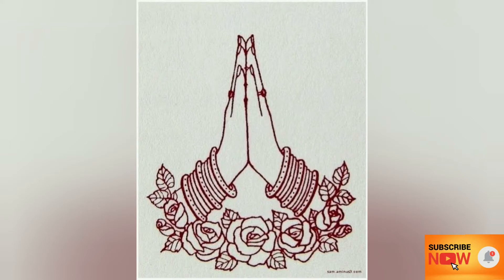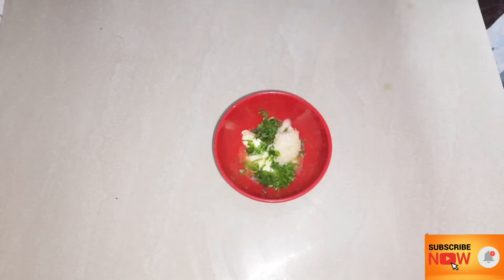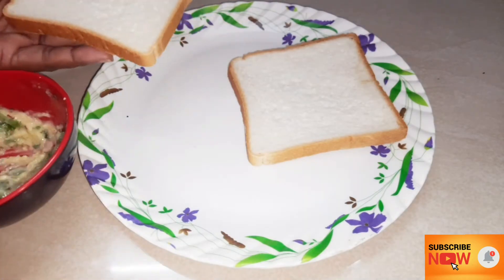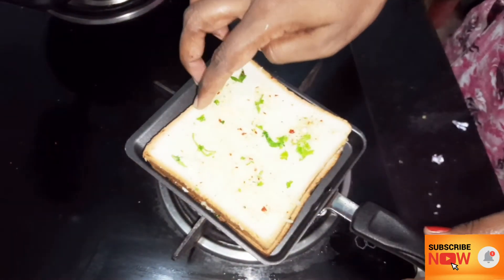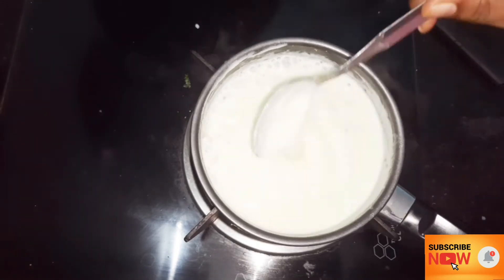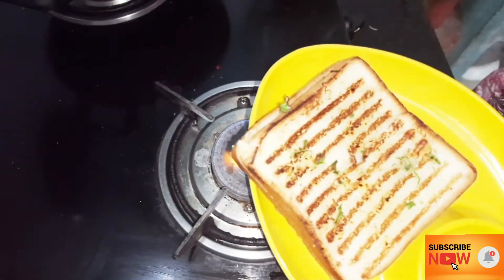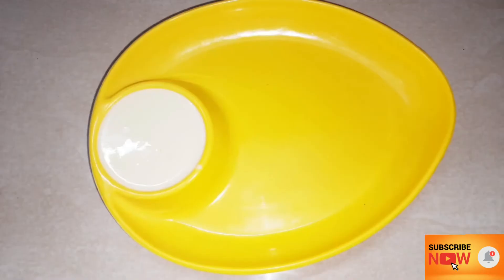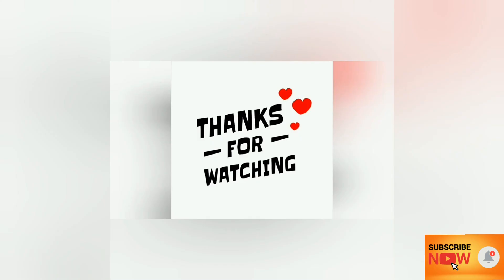Simple and Easy Domino's Special Garlic Bread with Cheese Dipping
Garlic bread consists of bread, topped with garlic and olive oil or butter and may include additional herbs, such as oregano or chives. It is then either grilled or broiled until toasted or baked in a conventional or bread oven.